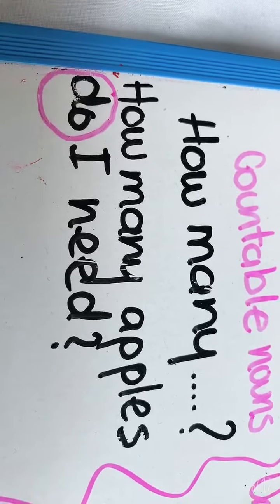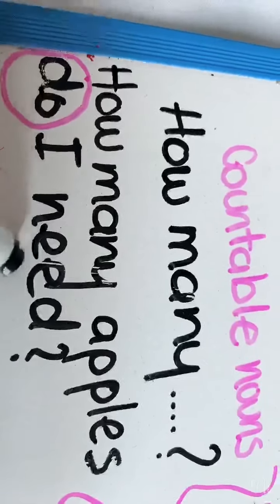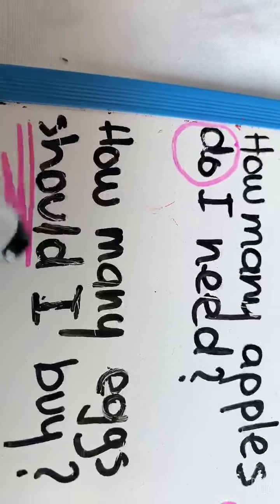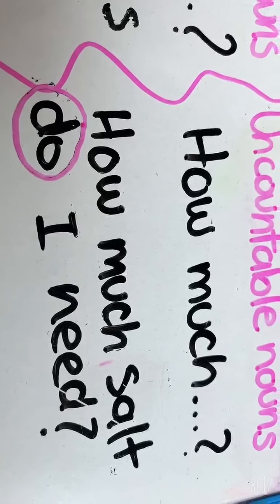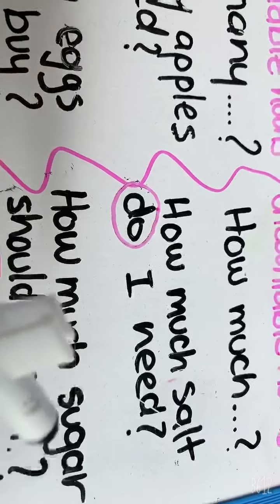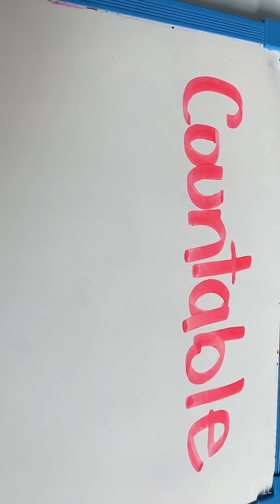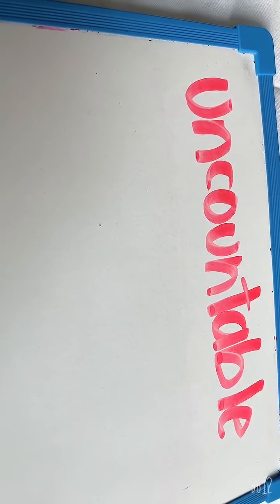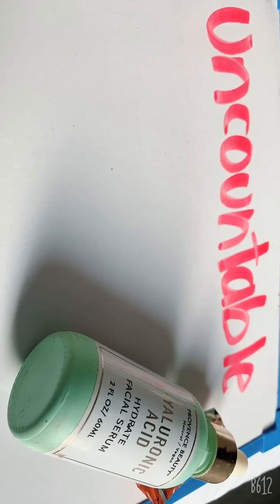Questions with countable and uncountable nouns